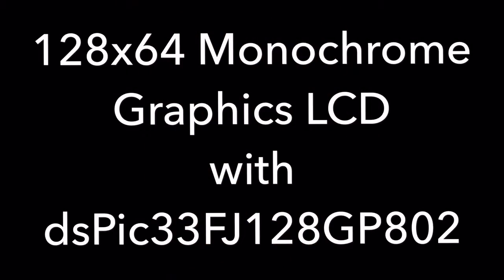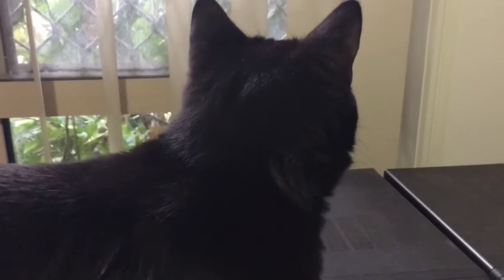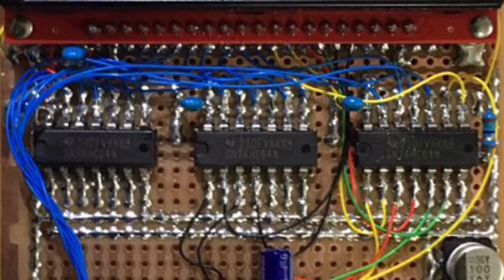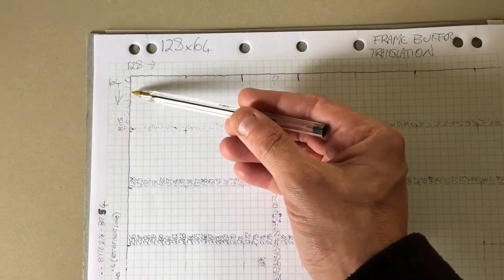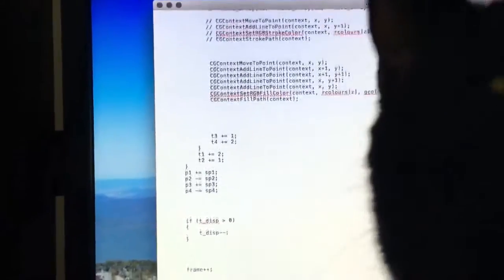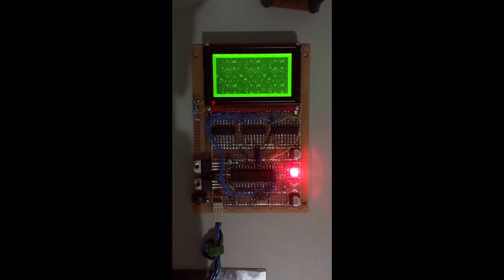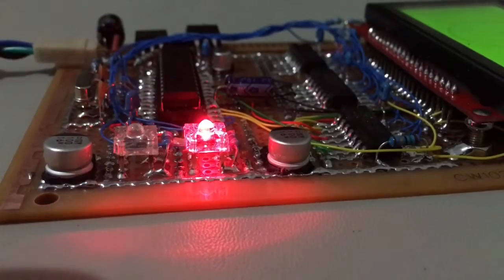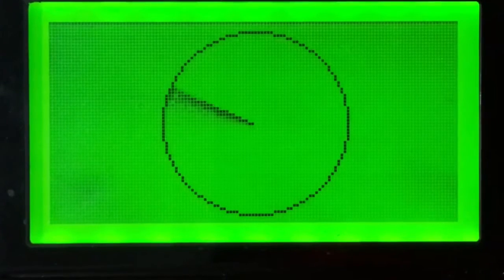128x64 GLCD - Hardware Prototype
Hi Guys :)
This is a bit of a log building and setting up my first graphics LCD display board. Using hex inverters as level shifters does mean the entire display driver has to be written inverted in software.
The plasma white colour is fixed in the next video (to be all white).
Errata: Fixed resistor divider (not resistor ladder). Once contrast was adjusted properly, the pixel lag is resolved (of course) Doh!